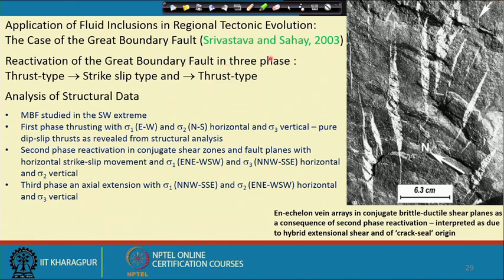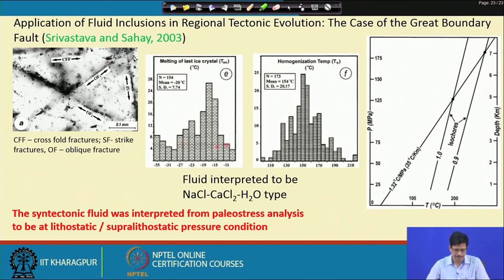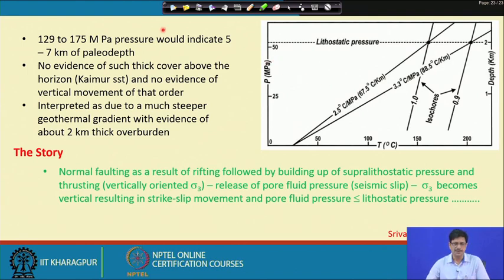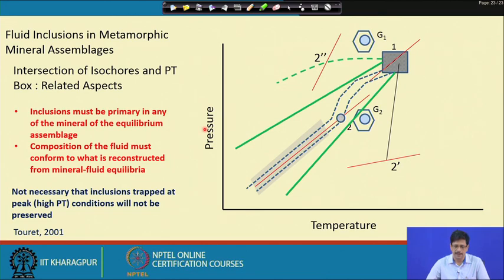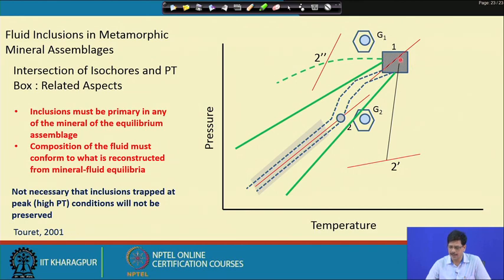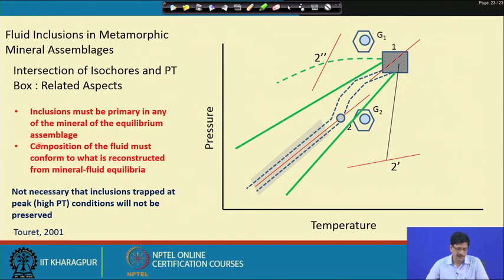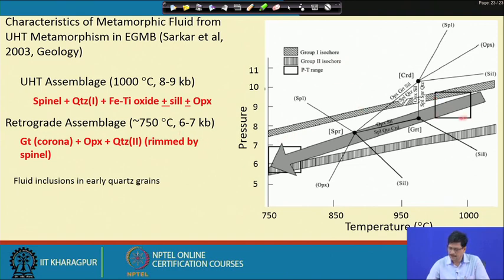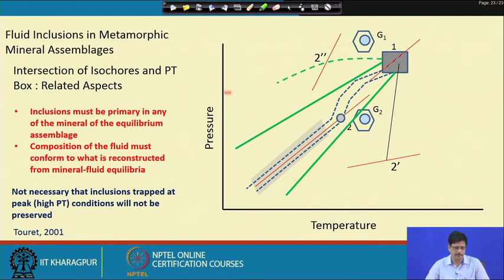Lecture 30 : Application of fluid Inclusion to Deformation, Metamorphism (Contd.)